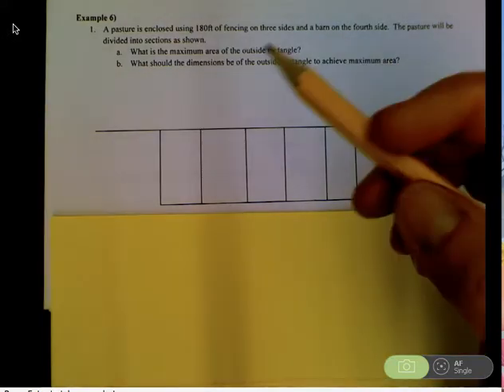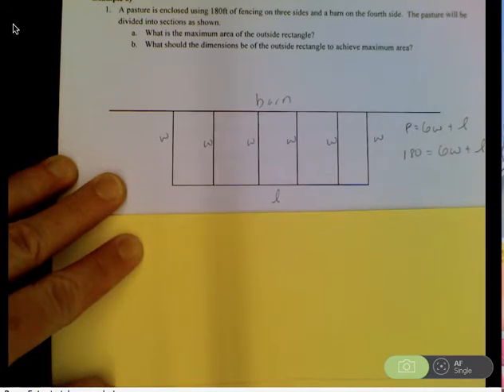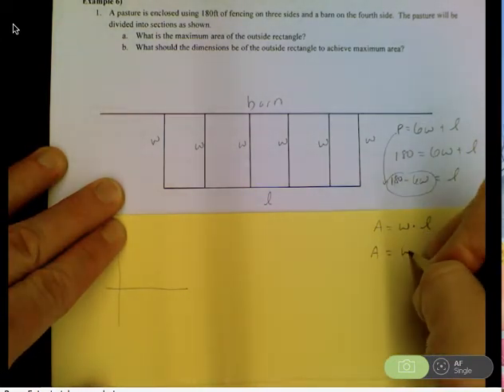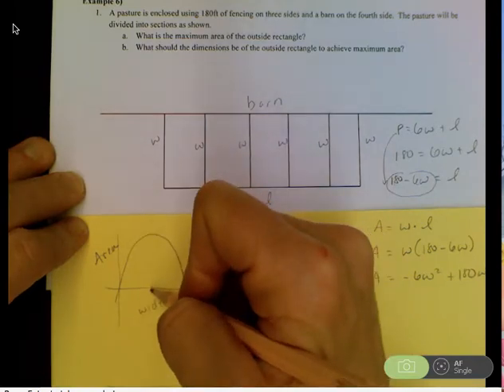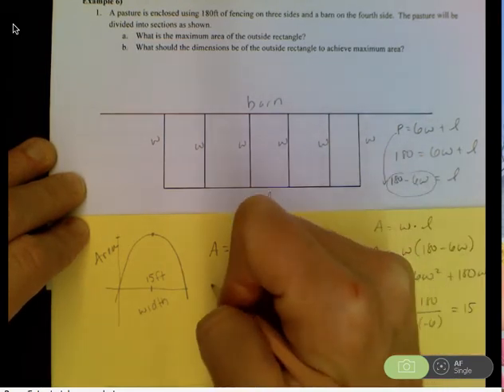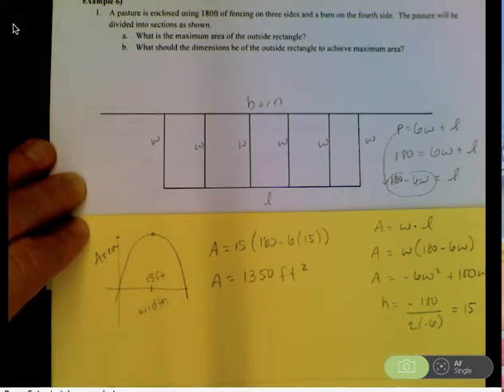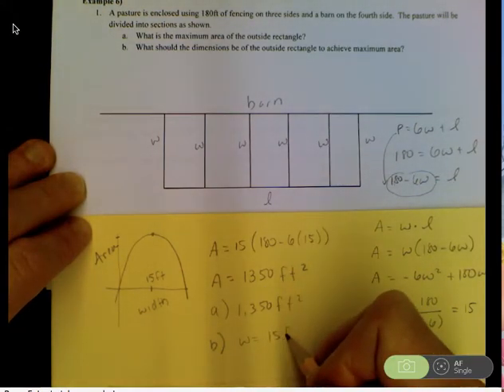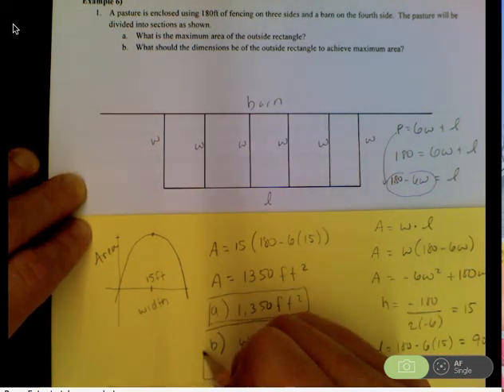Quadratic WP Ex6